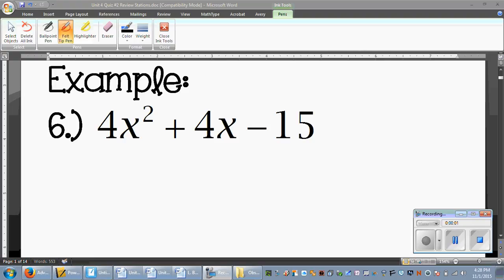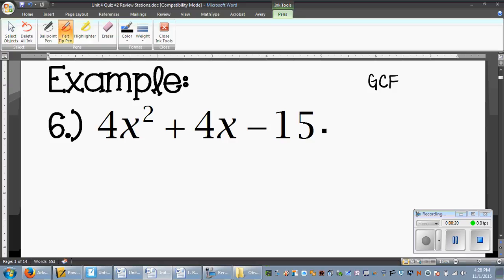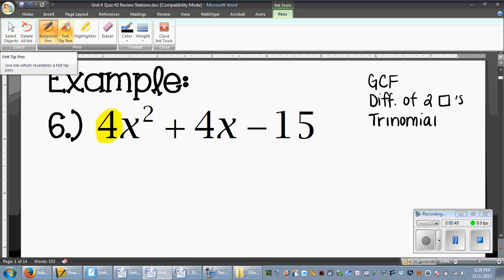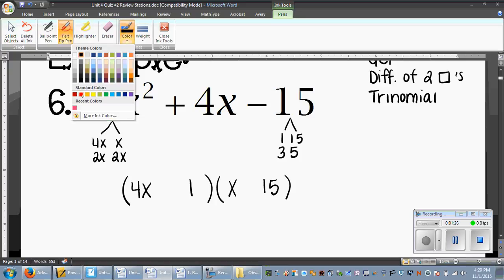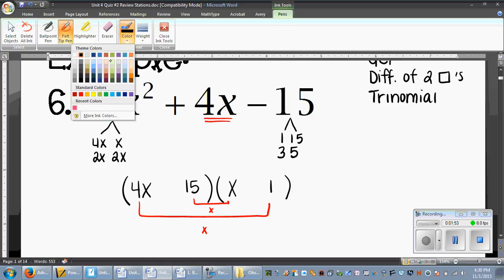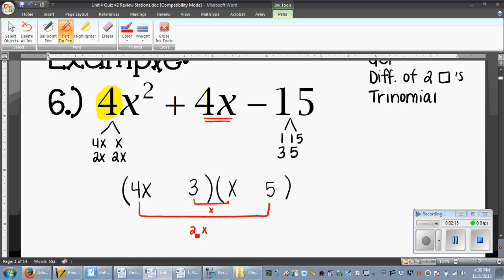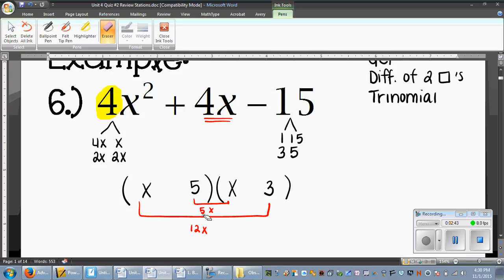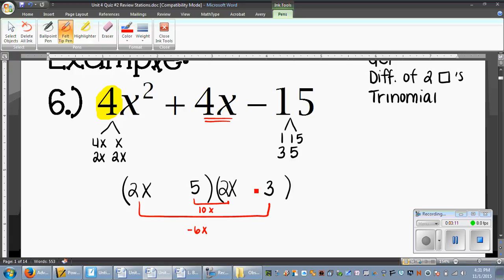I can factor example